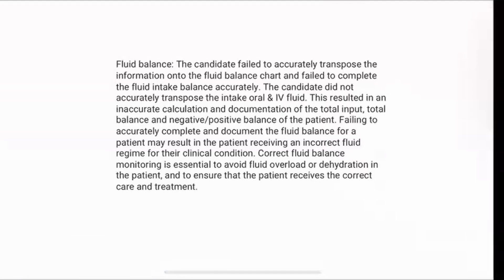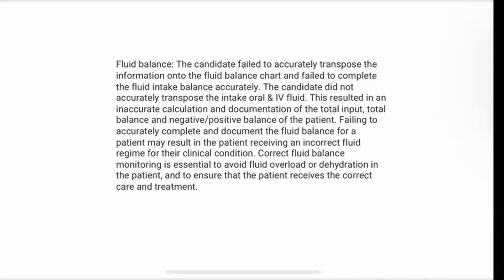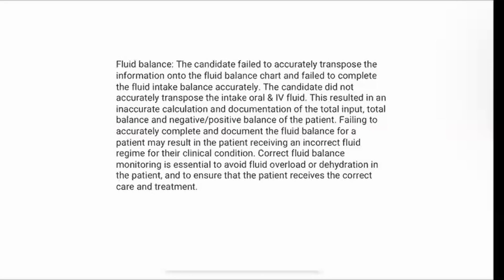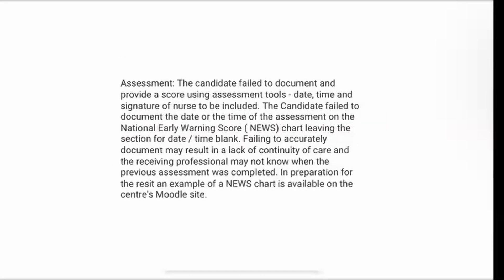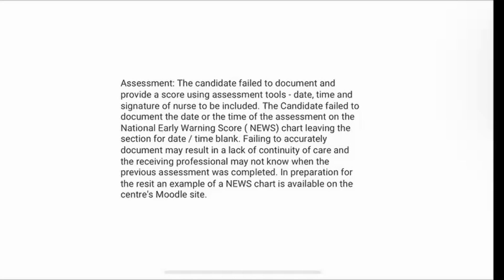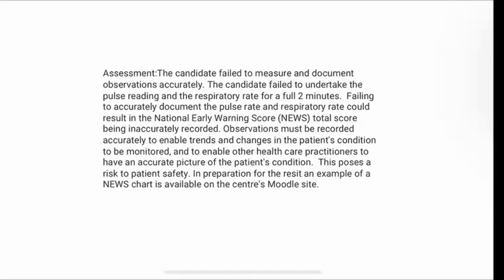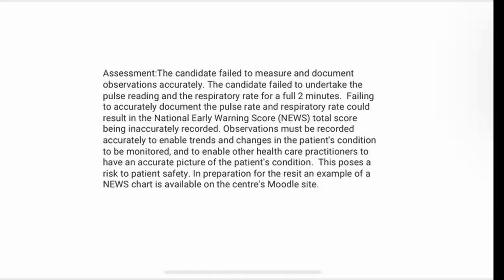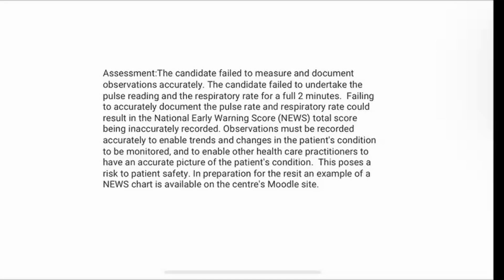Why They Failed With Nurse Meg: Episode 29 - Your Weekly NMC OSCE Podcast!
“Why They Failed” is your weekly podcast from IELTS Medical reviewing previous students REAL results from the NMC OSCE Exam.

In this episode:

• Blood Glucose Monitoring Station (Adult Nursing)
• Assessment Station (Adult Nursing)
• Implementation Station (Adult Nursing)

Join Nurse Meg and Host Victoria whilst they explain and provide clarity on areas that fellow OSCE learners found difficult in their exam. 📝

This series is designed to help our learners reflect on their own ideas and thinking as they proceed through OSCE Training. 🧑‍🏫

IELTS Medical is the premier English language and medical training service for national and international medical professionals. We have supported over 6,126+ doctors, nurses, midwives and other healthcare professionals through to the exam success they need to be able to work in the UK’s private and NHS healthcare systems.

Our experienced and expert healthcare professionals lead a wide-range of courses, including: GMC Plab 1, GMC Plab 2, NMC CBT, NMC OSCE, IELTS and OET.